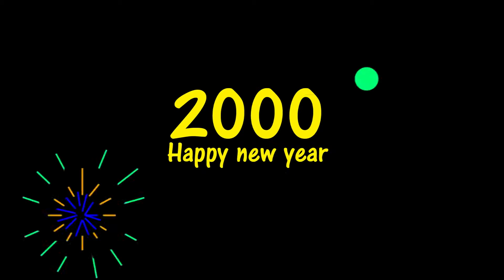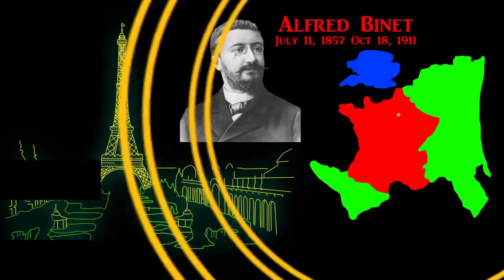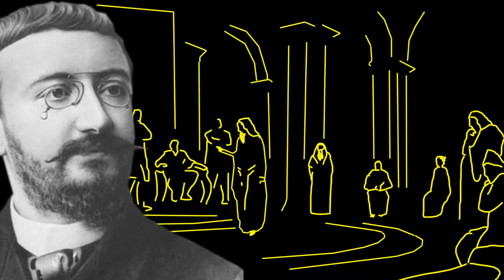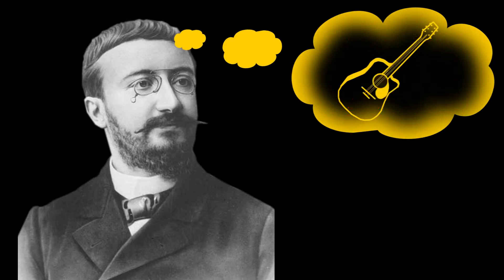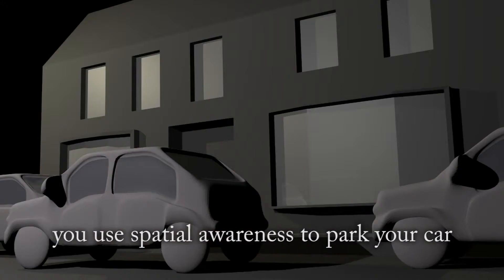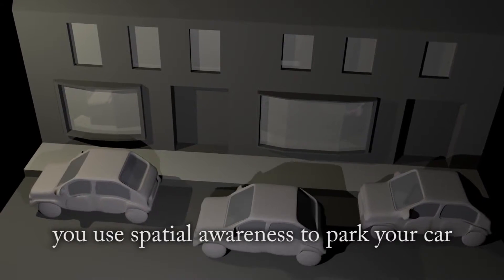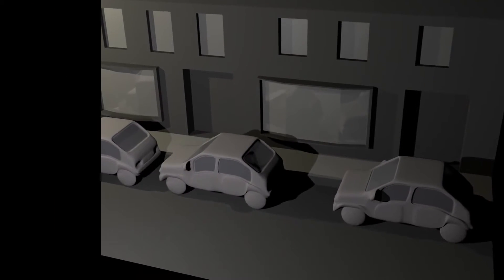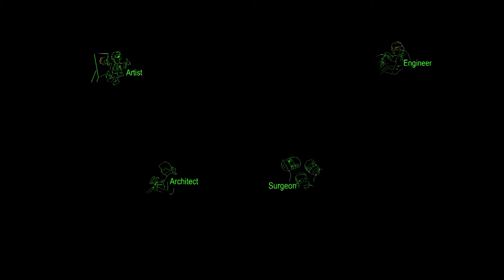Howard Gardner's Theory of Multiple Intelligences Historical Overview